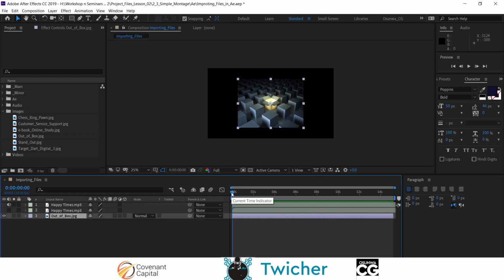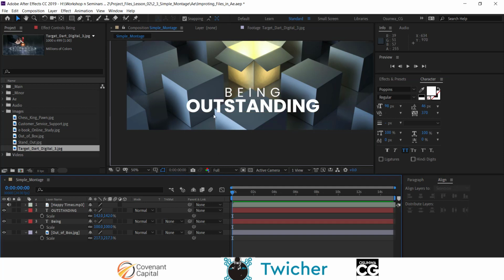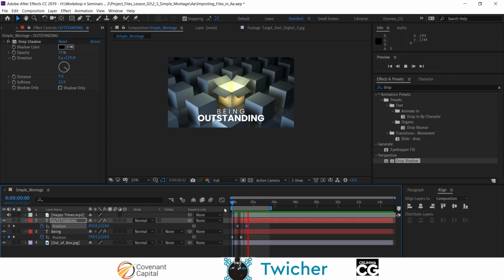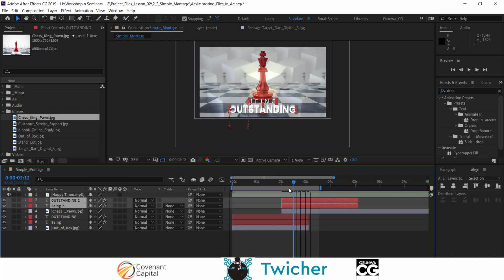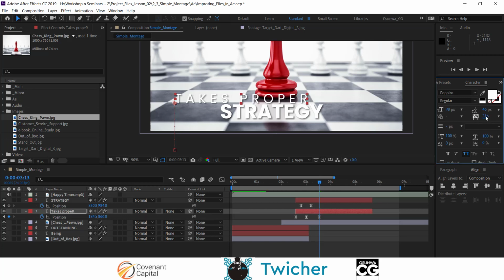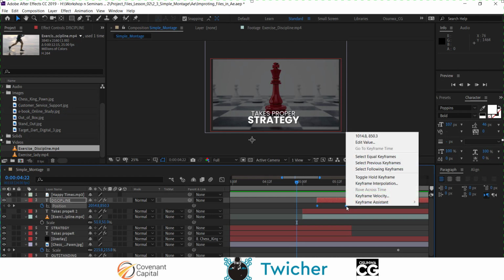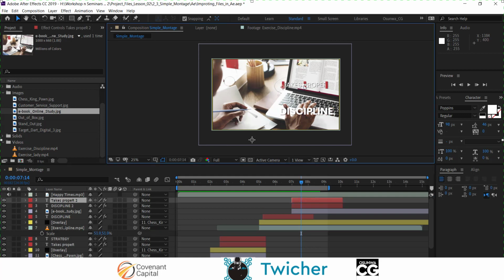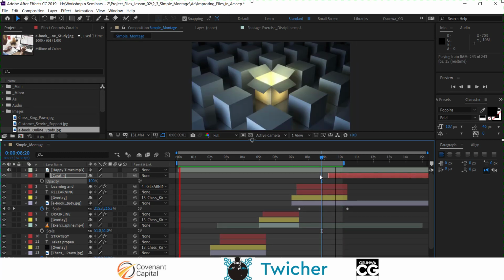Simple Montage_in_After_Effect